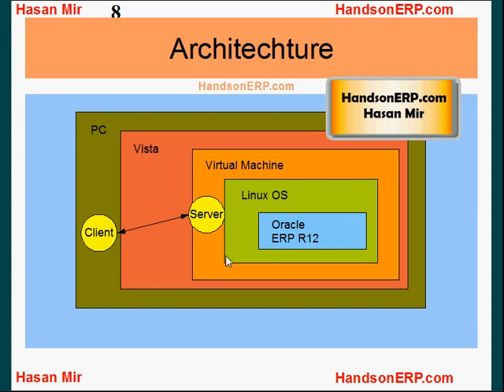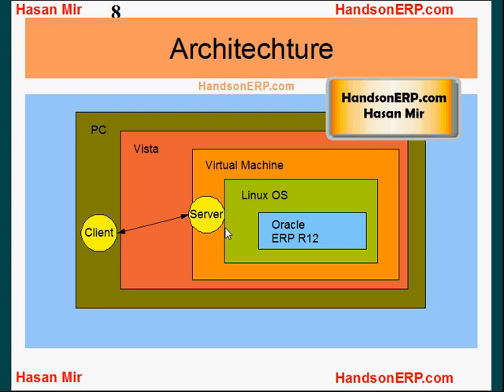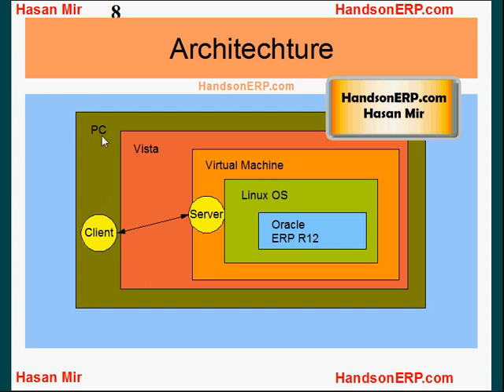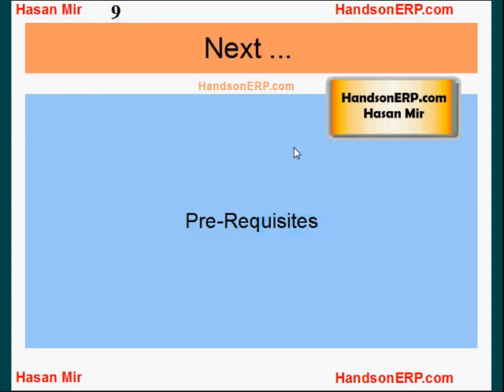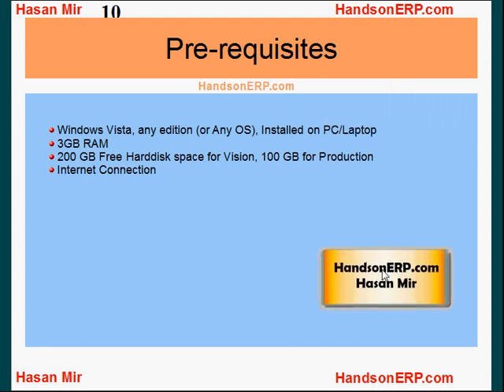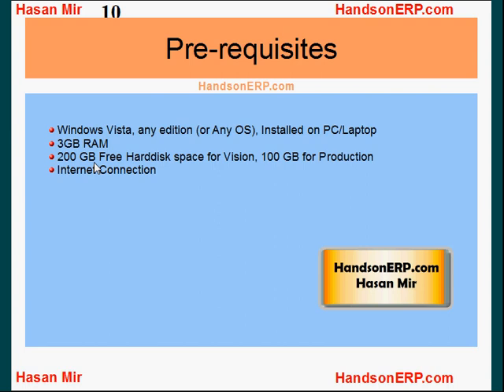Install Oracle Applications E-Business Suite R12 on Any Windows using VMWare Virtual Machine 2/3